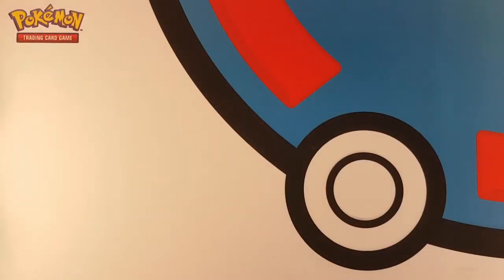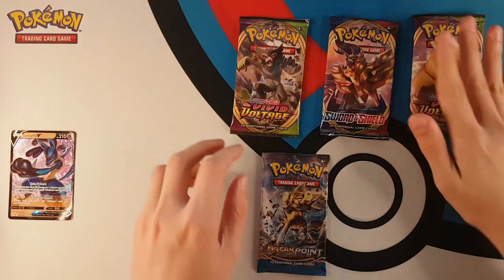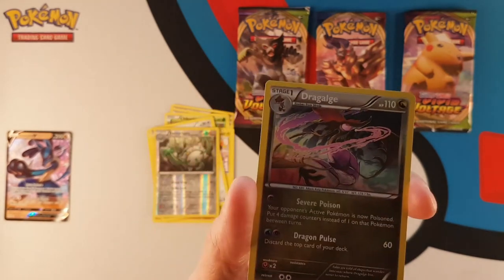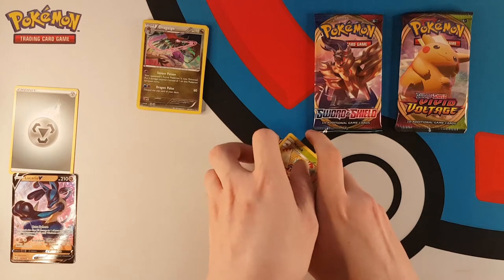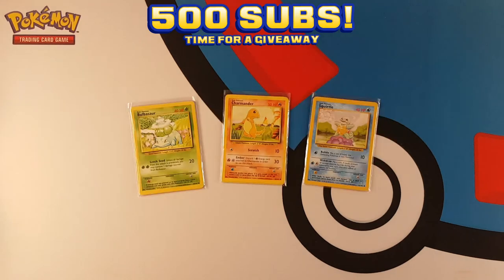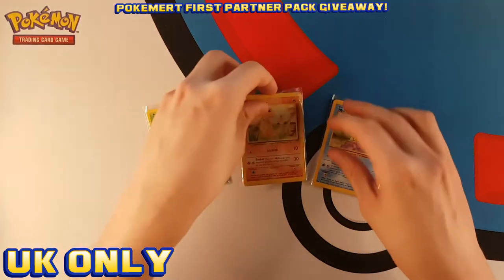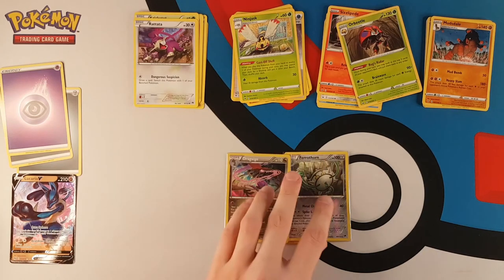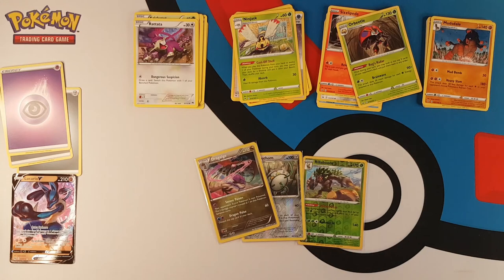Opening a Lucario V Forces Tin! 500 SUBSCRIBERS!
Opening up a V Forces Lucario V Tin to see what is inside!

!BONUS ENTRY!
if you have done the steps above drop the Twitch Channel a SUB by the end of the Giveaway to get an extra entry!

Entry cut off date is 20th May 2021 - Winners will be announced shortly after!

Comments, Likes and Subs really appreciated! Thank you for helping my channel grow!

Send me the Secret Code on Instagram or Twitter to get one of the TCGO codes from this video!

Come check us out in all these other great places!

TommysDynamaxDen

Secret Code: 500Subs